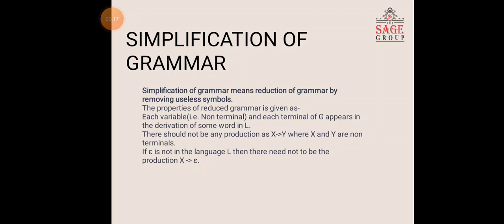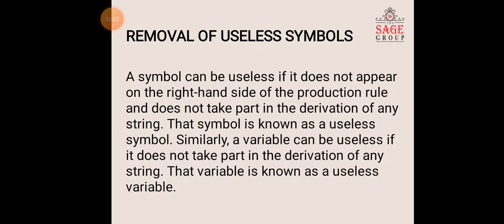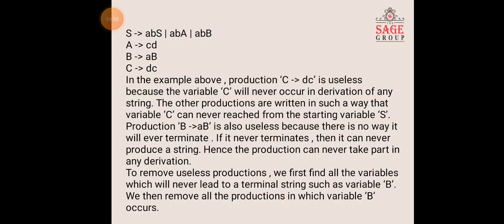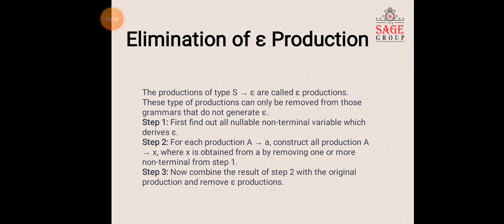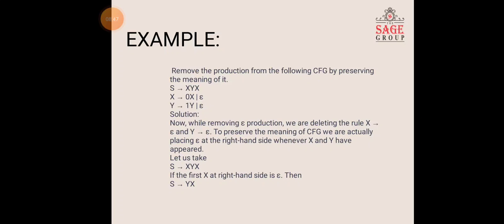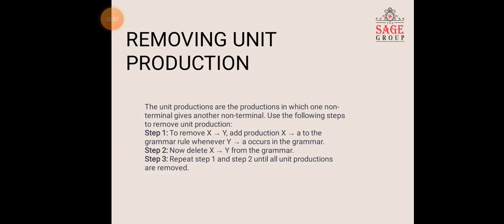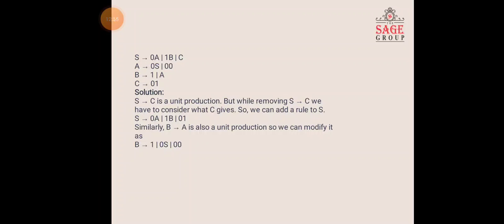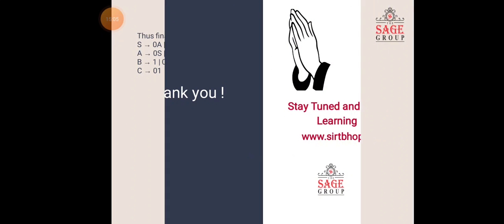simplification of Grammar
Simplification of grammar means reduction of grammar by removing useless symbols. The properties of reduced grammar are given below: Each variable (i.e. non-terminal) and each terminal of G appears in the derivation of some word in L. There should not be any production as X → Y where X and Y are non-terminal. By Dr Komal tahiliani